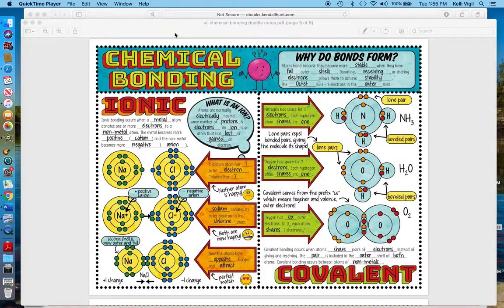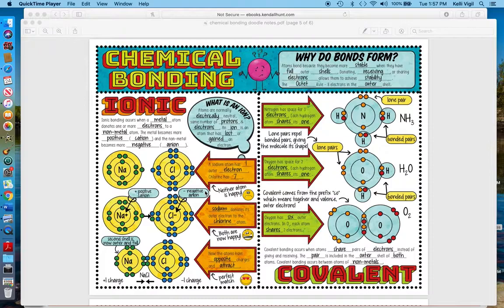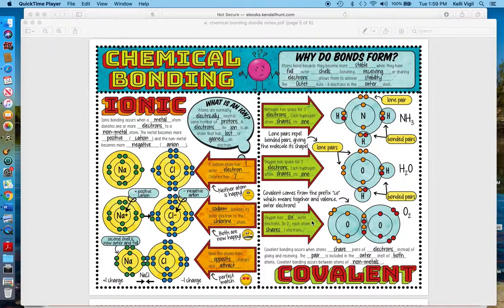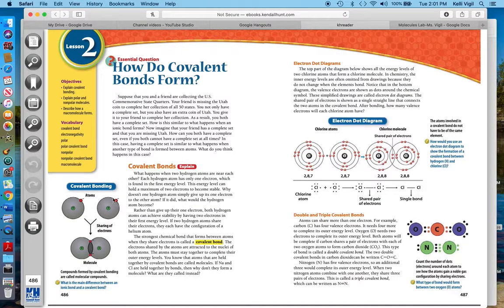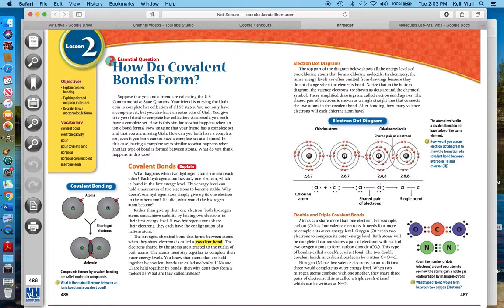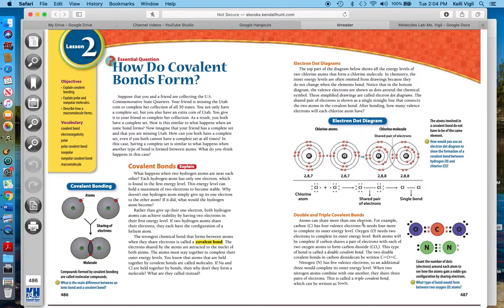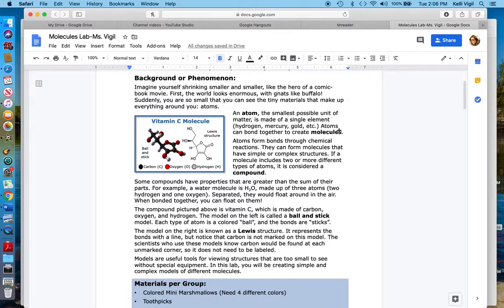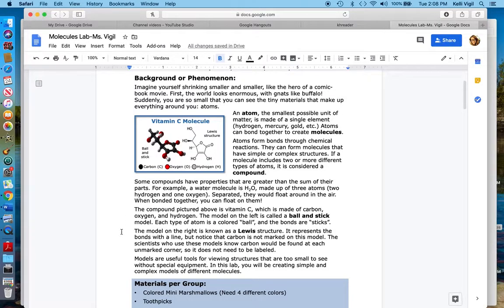Molecules Lab Step 2